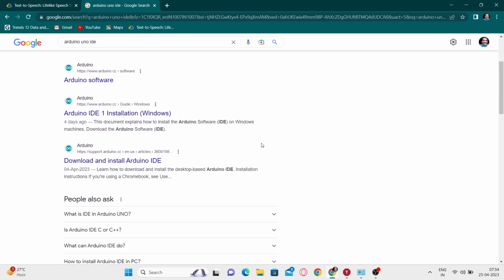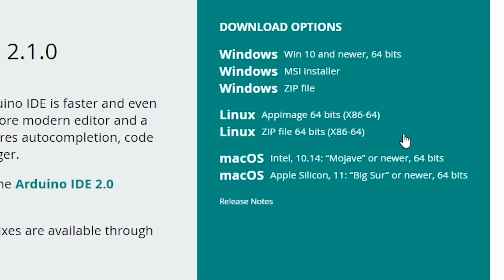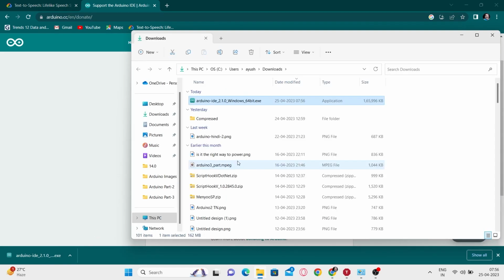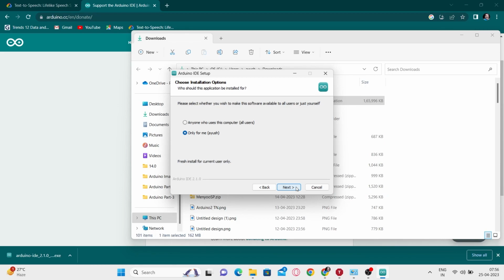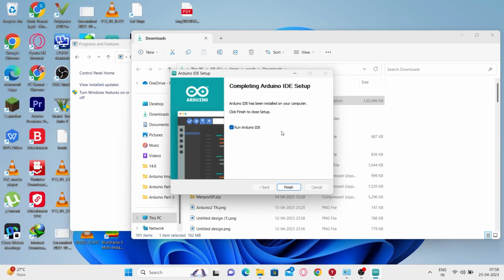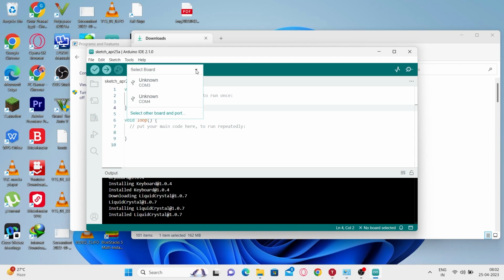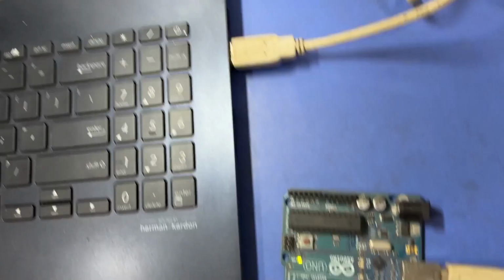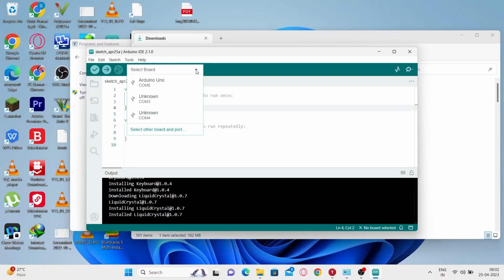Arduino Tutorial Part 3: Installing Arduino IDE in Seconds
In this video we will show How to Download IDE for Arduino. To start programming we have to Download Arduino Software and install it in your desktop or laptop. The IDE is available for all major Operating Systems like Windows, Mac and Linux. When you will download the IDE, it will ask to install required USB drivers for Arduino. You have to connect Arduino board to PC / Mac using USB cable. It will detect the COM Port. Then we can start programming the Arduino board.